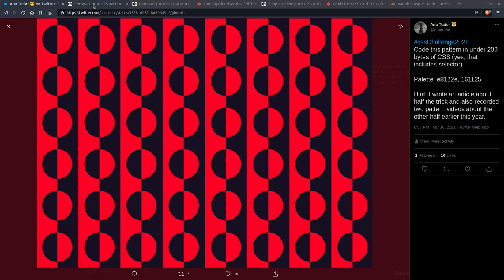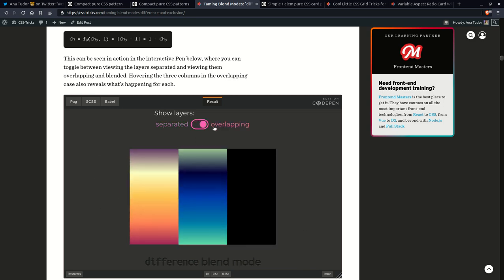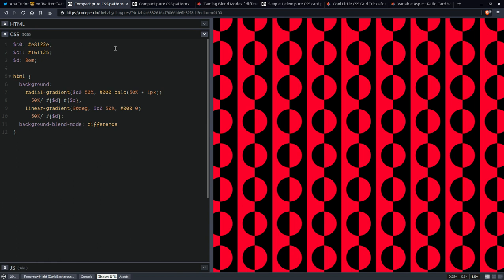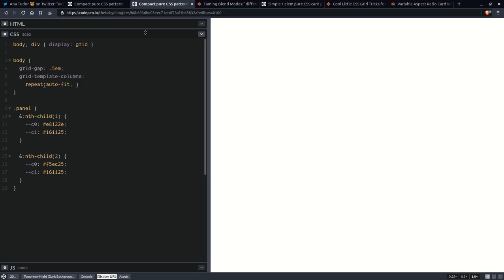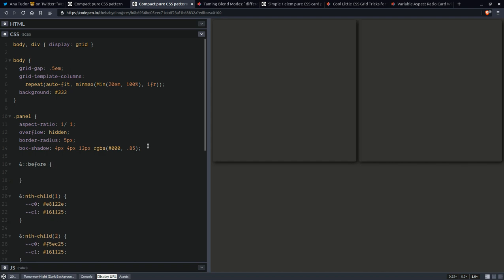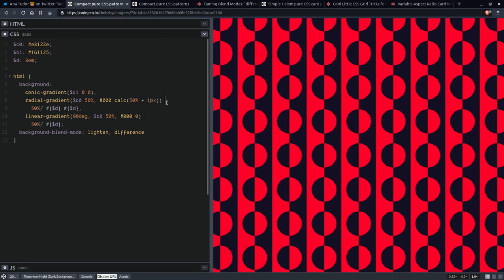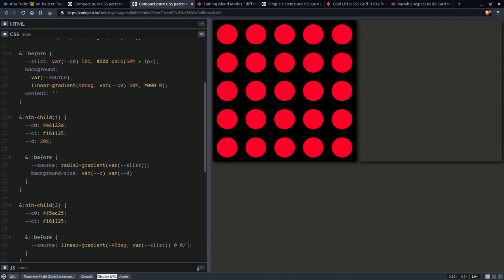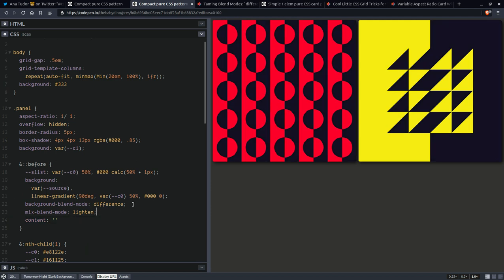Compact pure CSS patterns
* Variable Aspect Ratio Card With Conic Gradients Meeting Along the Diagonal